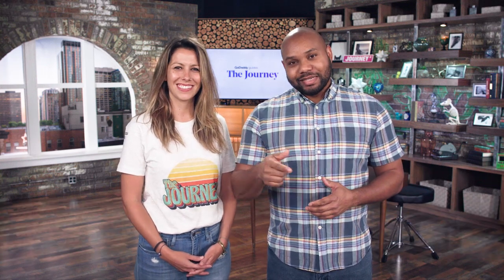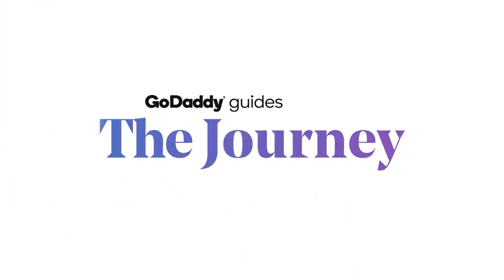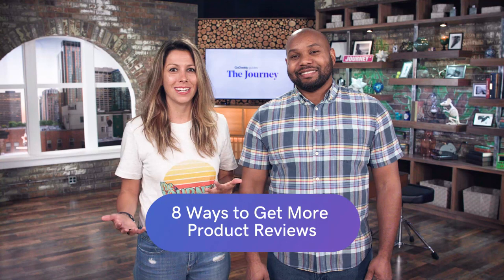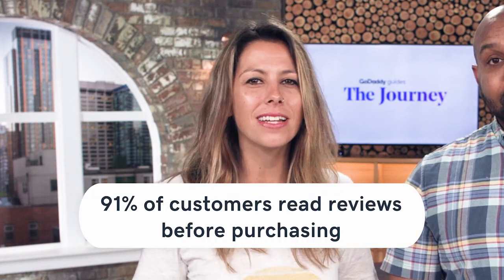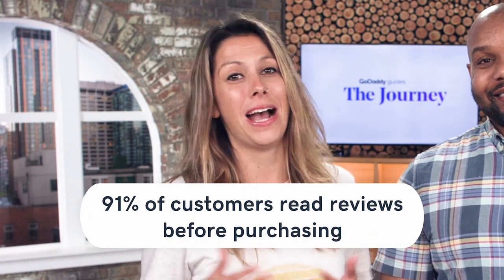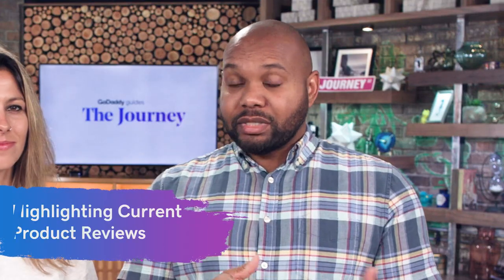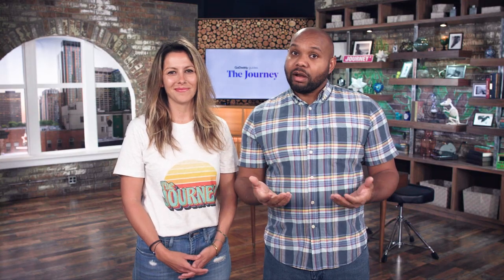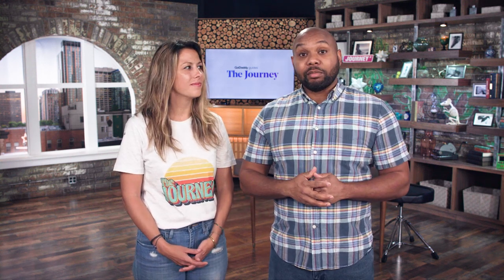8 Ways to Get More Product Reviews | The Journey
8 Ways to Get More Product Reviews.

0:38 Highlighting current product reviews
1:20 Make it easy for customers to leave reviews
1:55 Ask customers to leave reviews
3:25 Follow up with customers for reviews
4:15 Offering incentives to customers
5:04 Responding to bad reviews
6:10 Engage with good reviews
6:57 Work with bloggers to review products

If you want to generate interest in your products and attract more customers, there is something your brand needs to learn how to do: generate reviews.

Reviews are essential for driving shoppers to your products and helping customers through the buyer’s journey. However, getting reviews from customers isn’t always easy.

To generate reviews, set up a system that invites past customers to leave feedback about their purchase. You can generate even more reviews by working with bloggers to get them to write blog post reviews about your products.

Here are eight ways to make it happen:
1. Highlighting current product reviews
If you prominently display reviews for all of your products, that will normalize testimonials on your site. This is a good thing. It plants the idea of sharing reviews in customers’ minds and helps them feel like they’re in good company if they want to leave one, instead of feeling like the odd man out.

2. Make it easy for customers to leave online reviews
The easier you make it for customers to leave reviews, the more likely they will be to do so. That means taking the time to understand your audience so you can provide them with opportunities to review your products on the platforms they most prefer to use. Encourage customers to leave reviews using a medium with which they’re comfortable, like social media.

3. Ask customers to leave product reviews
Don’t be shy when it comes to generating reviews, and don’t wait for the reviews to roll in on their own. Instead, get out there and actively engage with your customers and ask them to leave feedback. Once you’ve made it easy for customers to leave reviews, use communication to guide them to leave their feedback. This can be done either in person or through email.

4. Don’t be afraid to follow up
If you’ve asked for a review in person or via email and the customer hasn’t responded, consider following up after a reasonable amount of time has passed (typically a week or just a bit longer).

5. Offer an incentive and reward customers who leave reviews
To encourage customers to leave reviews, offer incentives that drive them to act, and reward them once they leave their feedback. Rewarding customers is not the same as buying reviews, which is unethical and can backfire. For example, offering a free cup of coffee to anyone who completes a review vs only offering that free coffee if the review is positive. Consumers tend to get suspicious when presented with a steady stream of glowing, five-star reviews.

6. Respond to bad reviews
Some brands avoid soliciting reviews from customers because they are afraid of one thing: getting negative reviews. It’s true that if you are actively seeking out reviews, your brand is going to get a few bad reviews in the mix. But, it’s not the end of the world. In your response, make sure you understand where the negativity is coming from and respond thoughtfully.

7. Engage with good reviews
Don’t only respond when you see a bad review; engage with the people who leave your brand raving reviews.

Engaging with all types of reviews shows customers that you aren’t interested in only mitigating bad customer feedback. It shows that your brand is genuinely interested in hearing from customers.

8. Ask bloggers to review products
Thanks to the power of digital publishing and social media, bloggers can review products and bring some serious attention to your brand. Getting bloggers to introduce and review your products can increase brand awareness, build your online authority, and boost sales.

You now know that generating high-quality reviews requires a fair amount of effort and strategic thinking. But, the energy you invest in encouraging people to leave reviews and asking bloggers to write about your products is well worth it.

It will pay off in the form of greater visibility and customers who go from browsing to purchasing. So put these strategies to work and start generating more reviews and selling more products today.